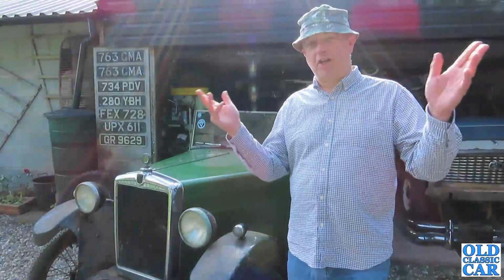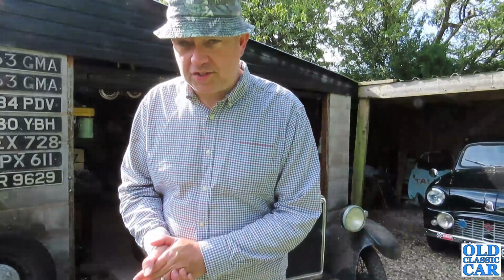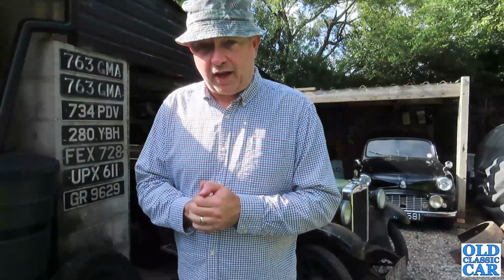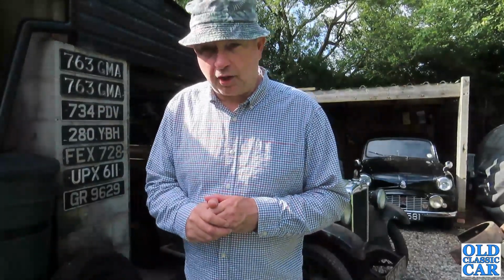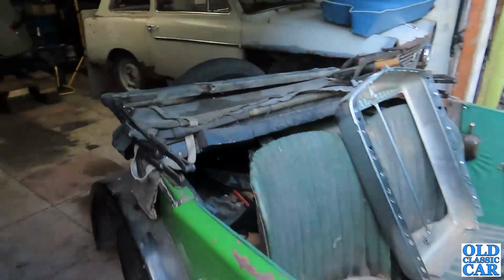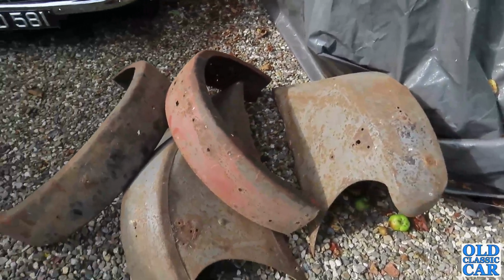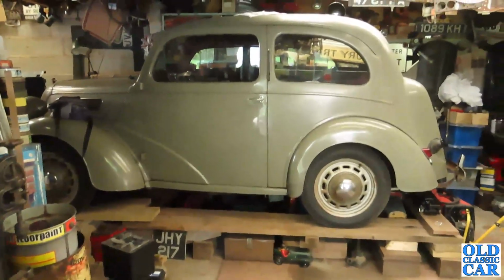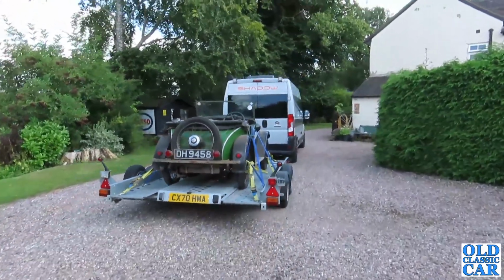CHANGE(S) are afoot | Classic cars for sale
The ongoing re-organisation of our motoring menagerie takes a further twist as one long-term classic car heads off to a new life in the sun(!), and another seeks a new owner.
As I've discussed before, having multiple full restoration projects dotted around isn't viable. The time and cost to see them done, plus a few health wobbles which make doing anything in the garage awkward if not impossible at times, means that I need to shift away from owning too many project cars, and replacing them with fewer cars that work already (I've covered this in previous videos), the idea being just to leave one full project - namely our family-owned-from-new A40.
In this Old Classic Car upload I wave goodbye to one long-termer, with us for over 14 years, and test the water by advertising another classic car for sale. If both classic cars find a new home, they'll be replaced by something ready to use (or very close to), that's comfortably capable of longer trips, possibly even an auto.
If you're new to the channel - a very warm welcome, please have a look around.
If you're an existing subscriber supporter - thanks for sticking with OCC!

Don't forget you can also support the channel by picking up a piece of OCC merchandise using the link below - mugs, shirts, stickers, coasters etc all available via the Old Classic Car Redbubble store.